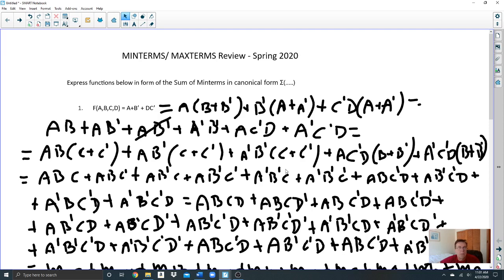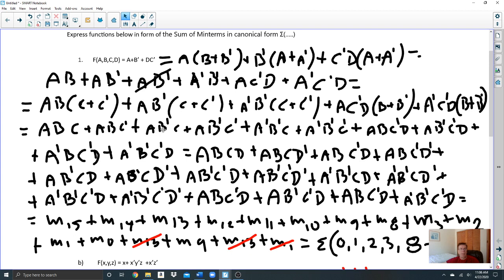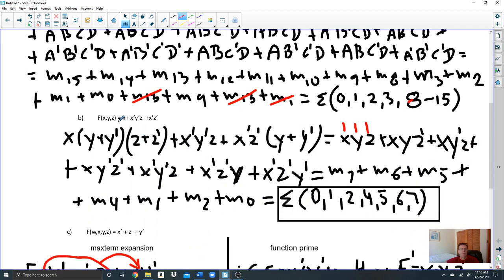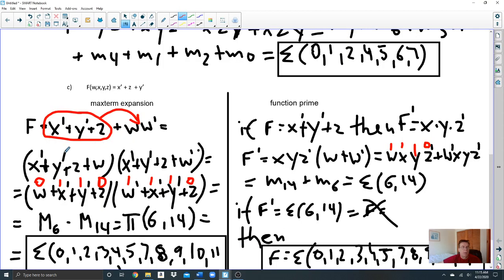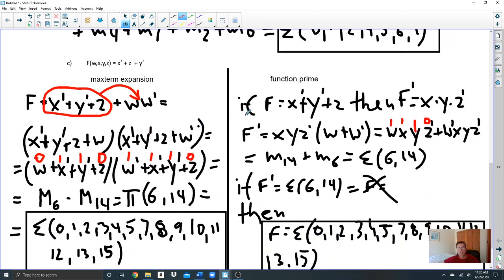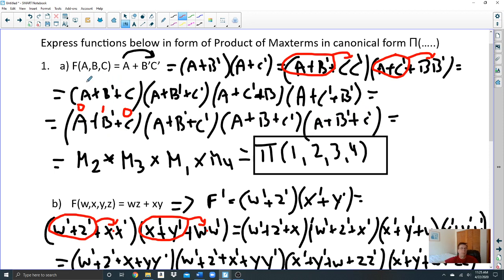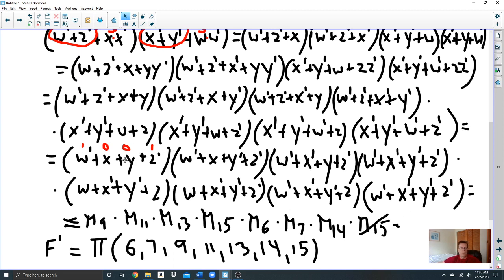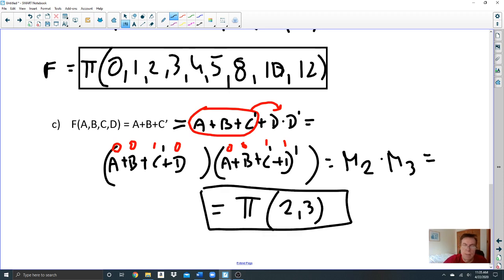minterms maxterms review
This video will help you to convert Algebraic form of Boolean Function into a Canonical form of either Sum of Minterms or a Product of Maxterms